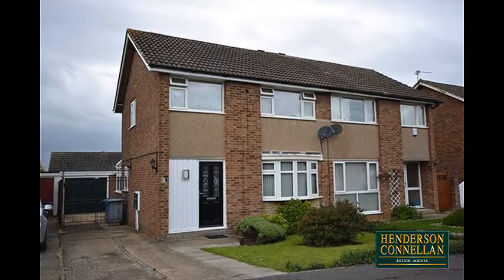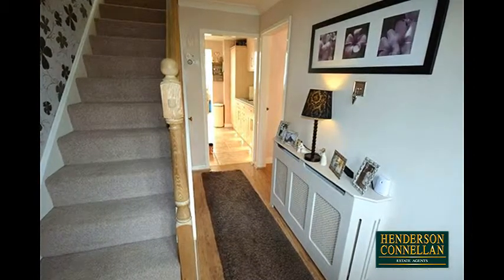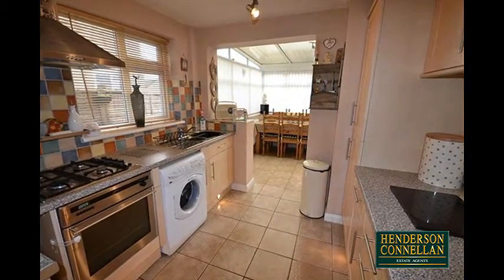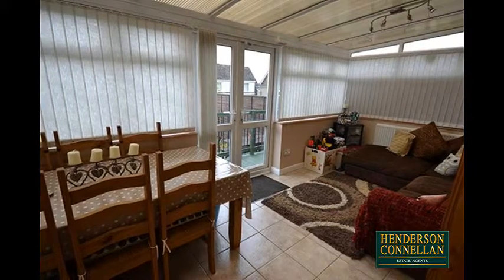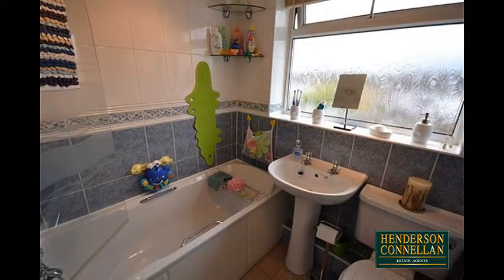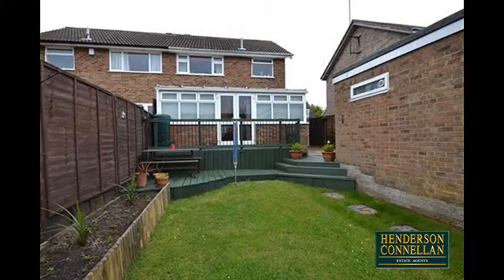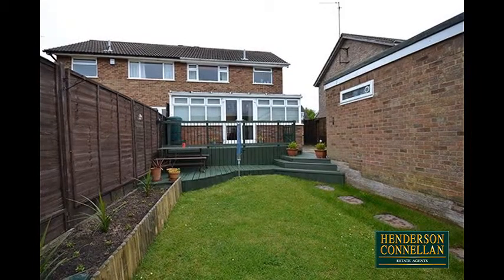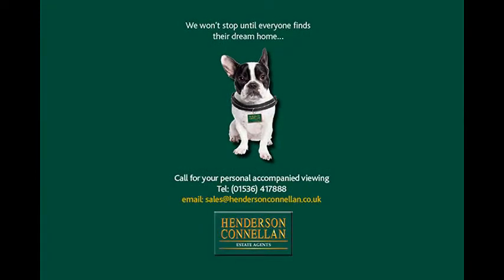Henderson Connellan - St Oswalds Close, Kettering